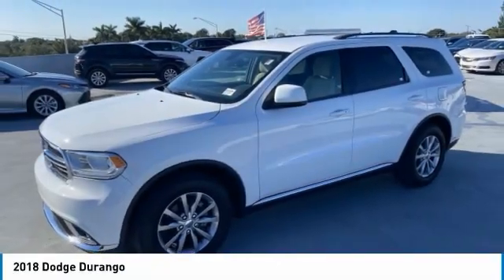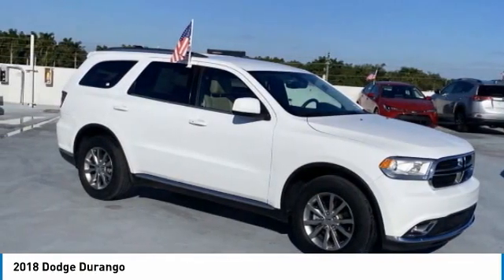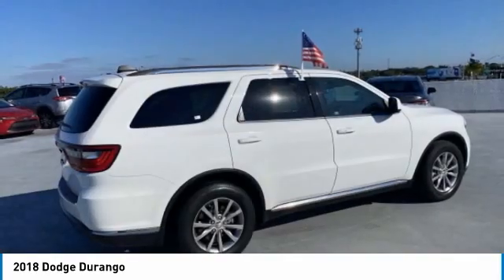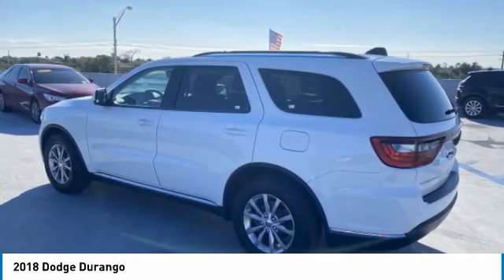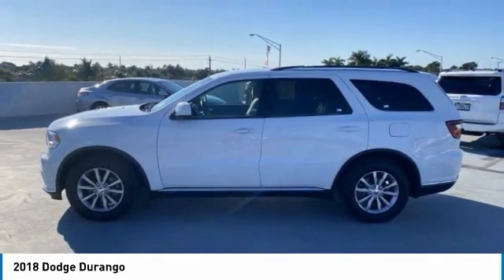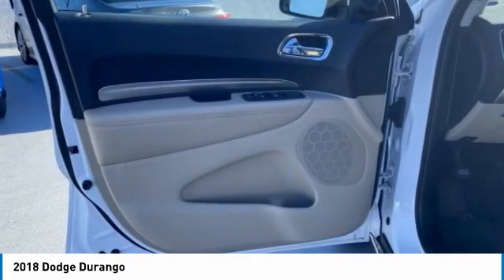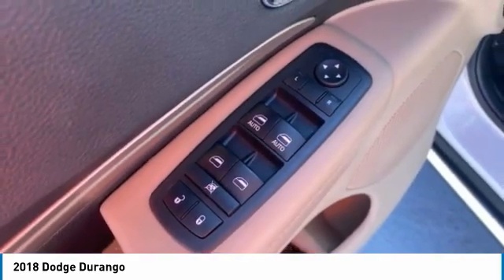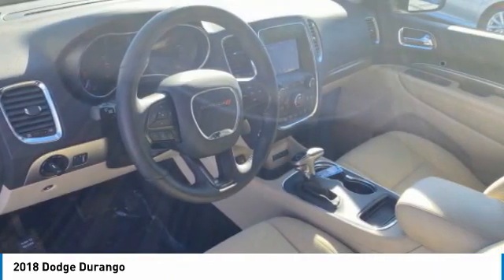2018 Dodge Durango 132759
2018 DODGE DURANGO Homestead, FL
Stock# 132759

Don't miss this 2018 Dodge Durango. It's equipped with Automatic transmission and features a White Knuckle Clearcoat exterior. With 0 miles, you'll want to take this car home. Make a great choice today.